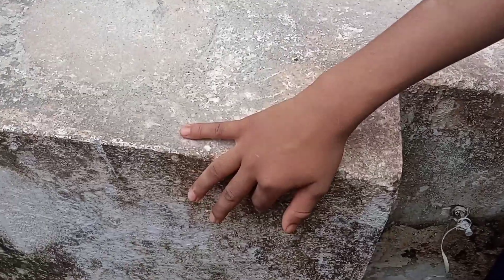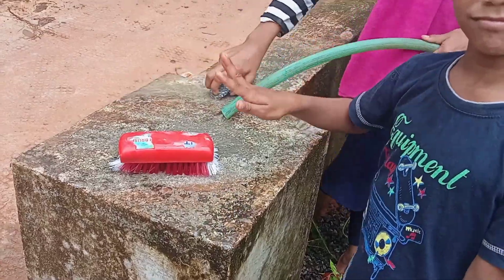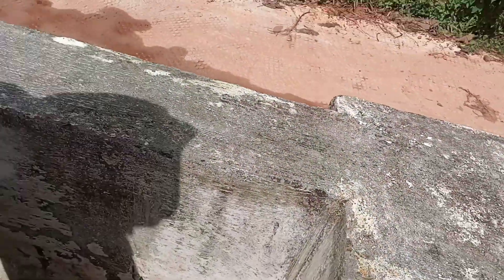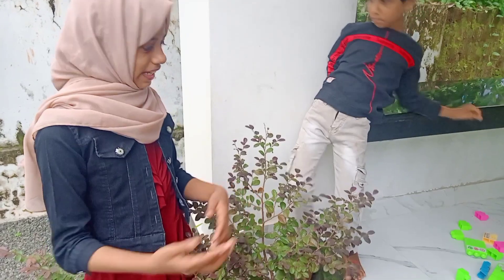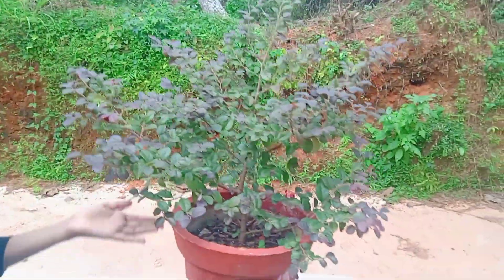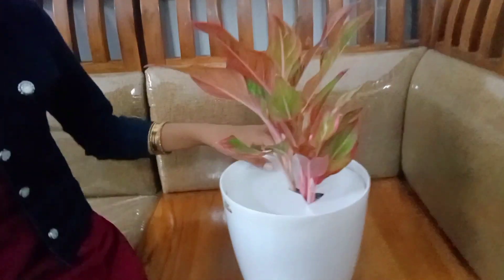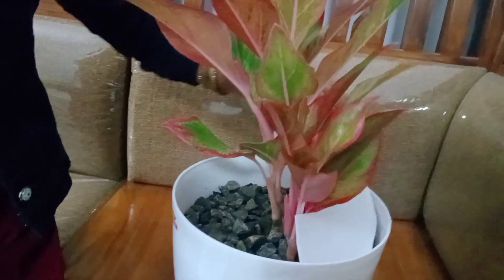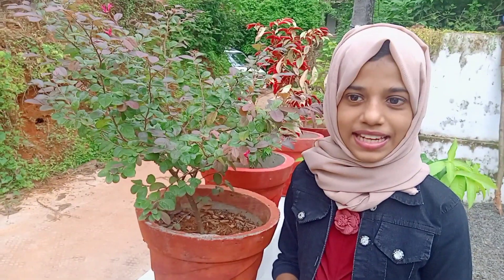cleaning house and setting plants| Malayalam | Meha Fathima and Muhammad Mahir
Mehar vlog and tips

My indoor plants setting
outdoor plants
Cleaning house 😄